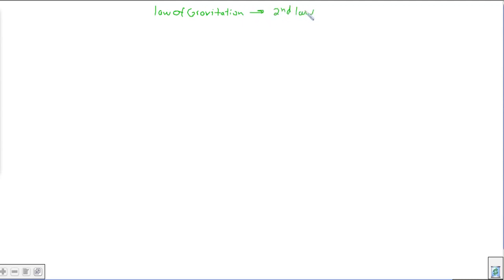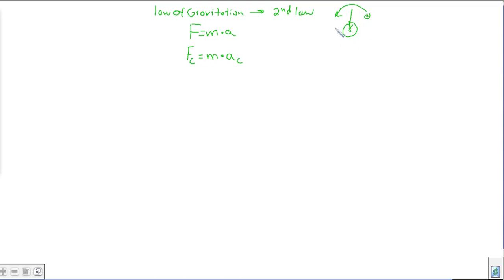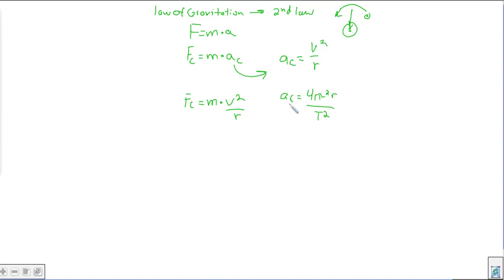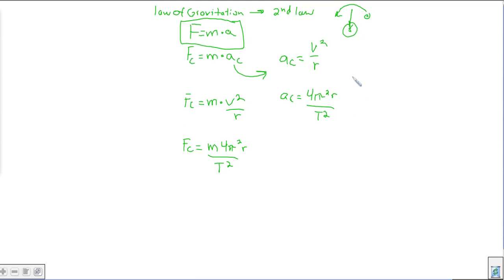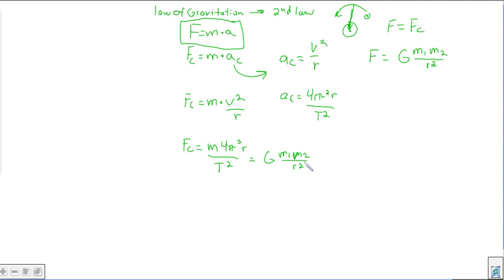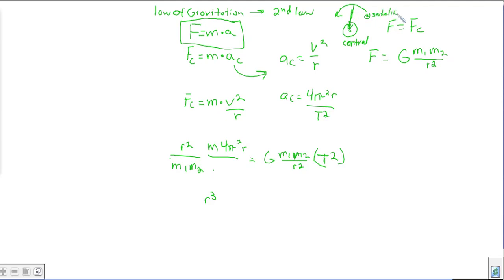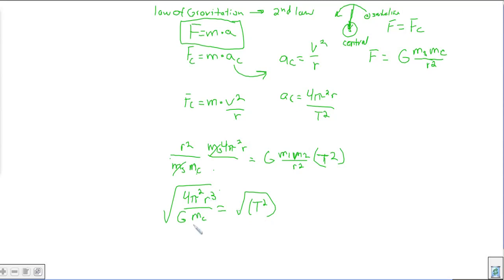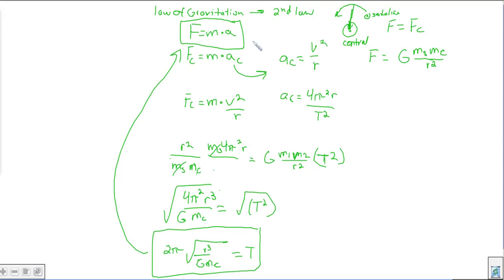Law of Gravitation Deriving Period of a satelite from 2nd Law